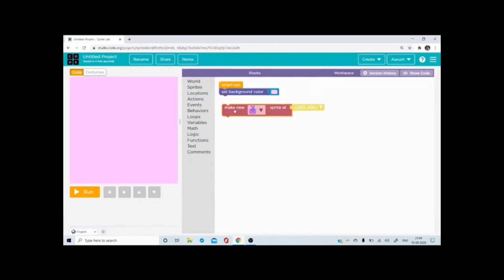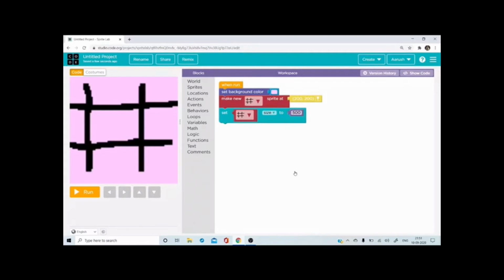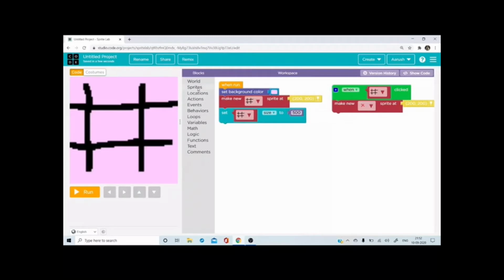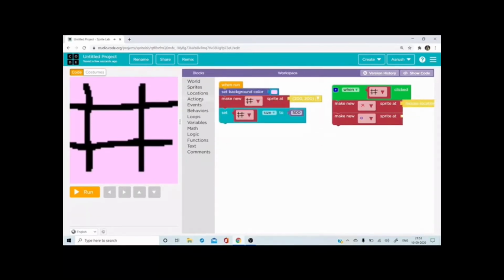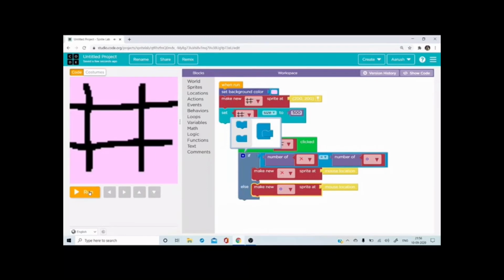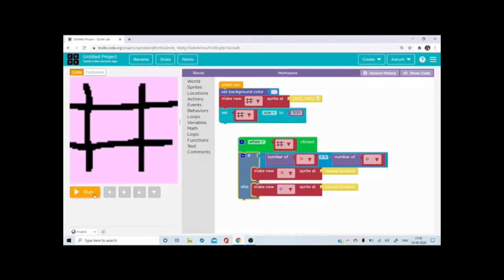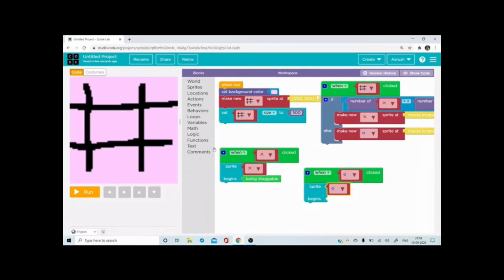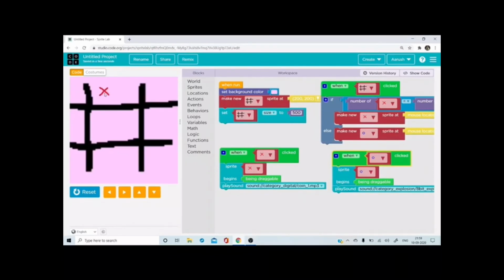Tic Tac Toe, Tik Tak Toe, Noughts and Crosses, How to make a game in sprite lab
This video explains how can we make a game in sprite lab. Step by Step instructions are given and taught throughly.

A small experiment for my viewers, Pls comment and let me know if you have any questions, feedback, suggestions on this.